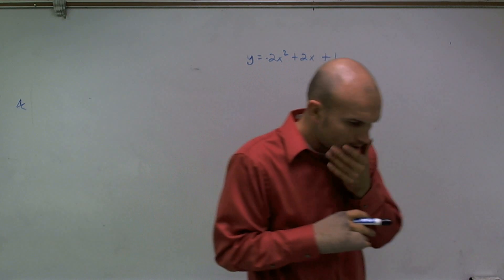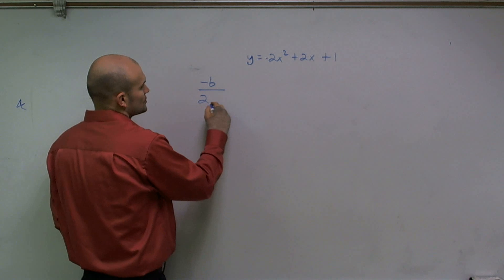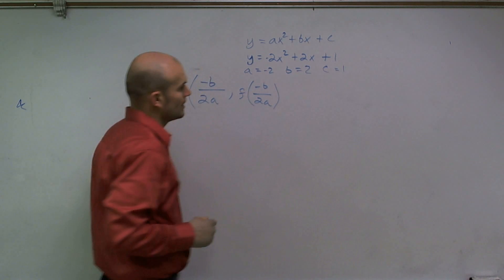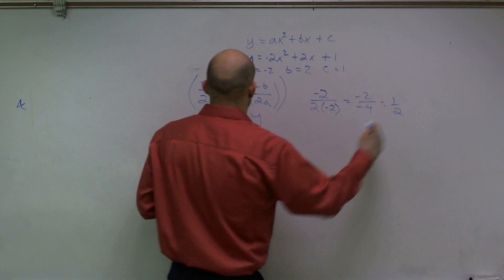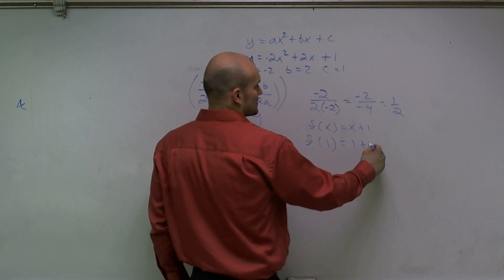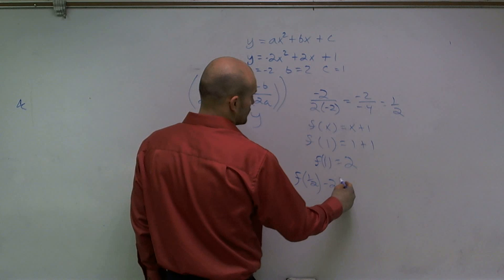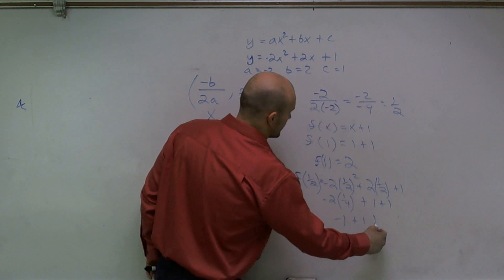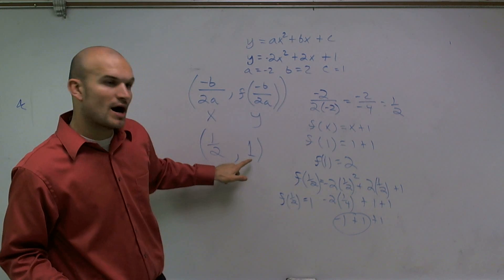Finding the vertex of a quadratic function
👉 Learn about the parts of a parabola. A parabola is the shape of the graph of a quadratic equation. A regular parabola is the parabola that is facing either up or down while an irregular parabola faces left or right. A quadratic equation is an equation whose highest exponent in the variable(s) is 2.

Timestamps:
0:00 Intro
0:56 Start of Problem

Corrections:
2:53 -2 times (1/4) is (-1/2), not 1.